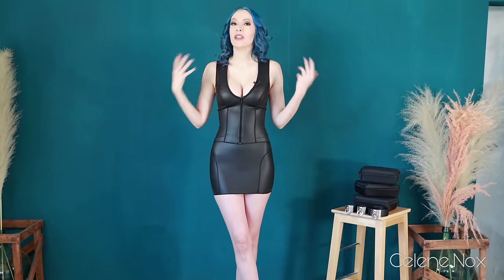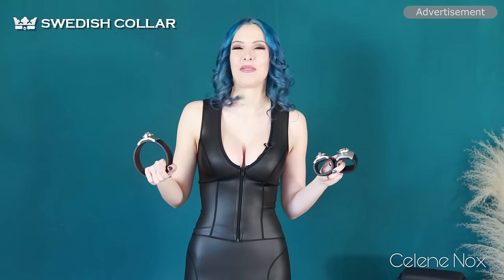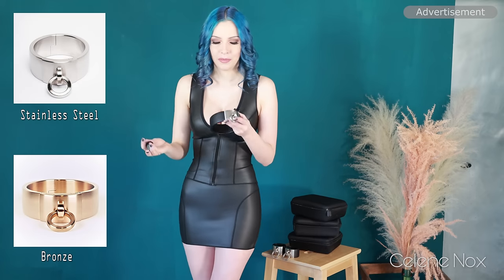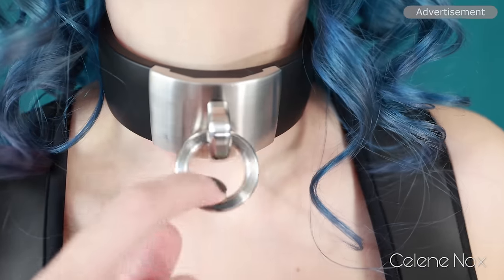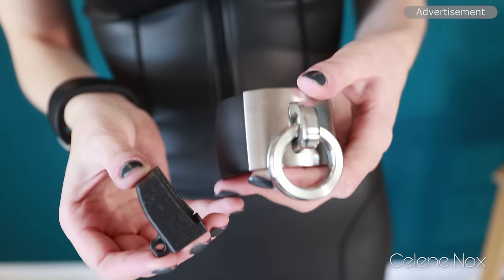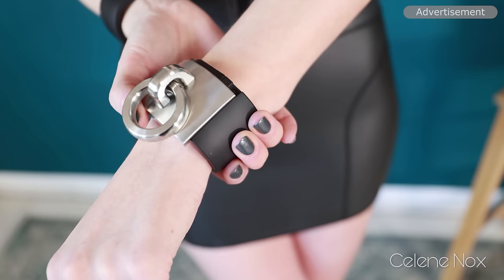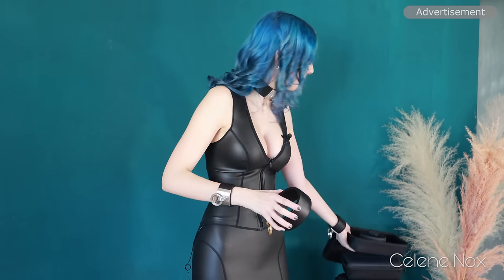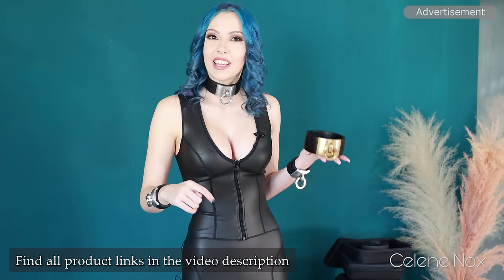Clingling 😅 Introducing my new Swedish Collar Wrist Pieces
How does the innovative magnet locking mechanism of Swedish Collar work? Have a look in the video. 😋

Outfit:
Neoprene Top and Skirt by Moonheels